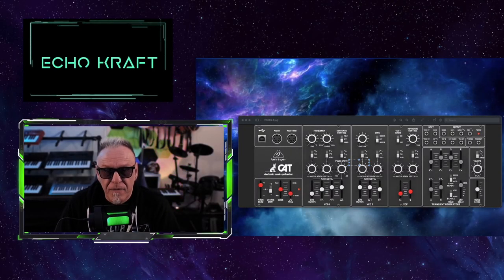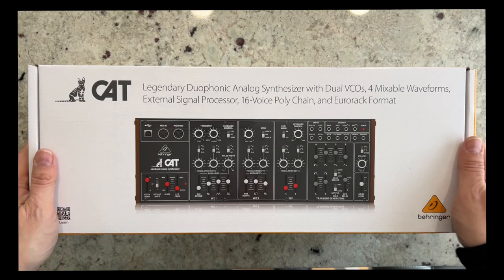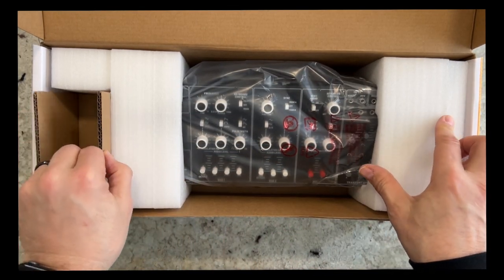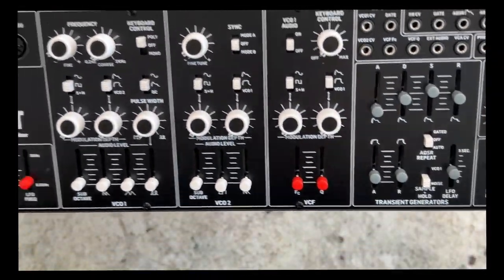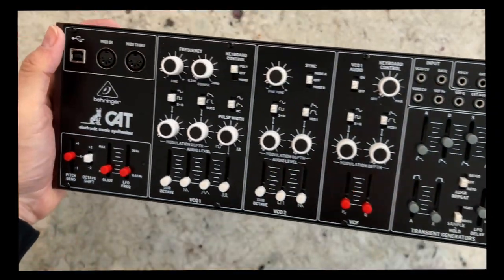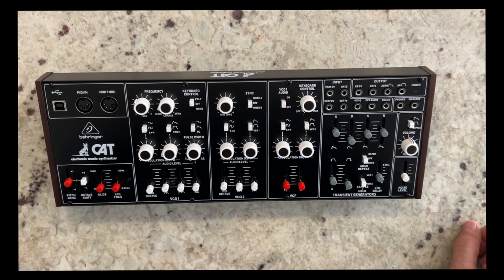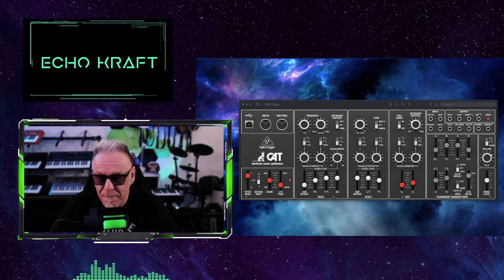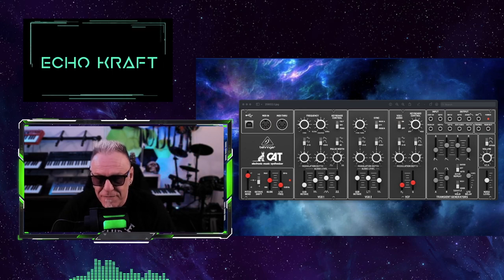Behringer CAT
This is an un-boxing video of the Behringer CAT.